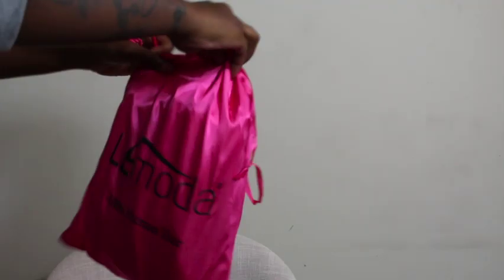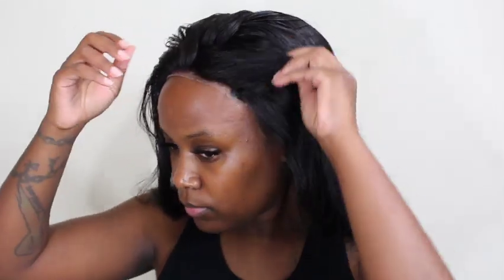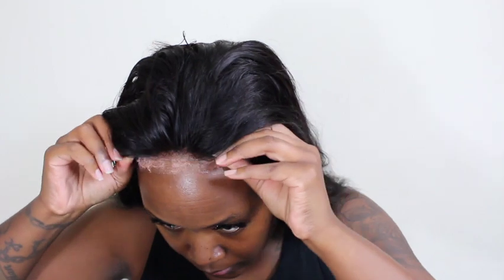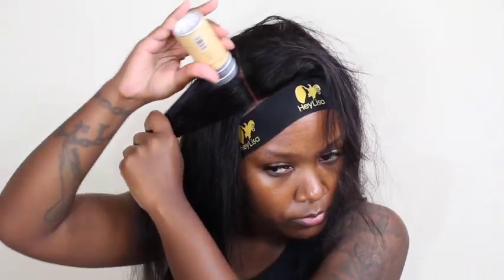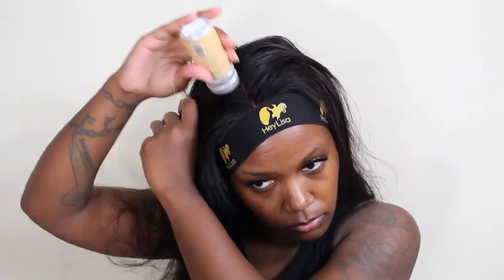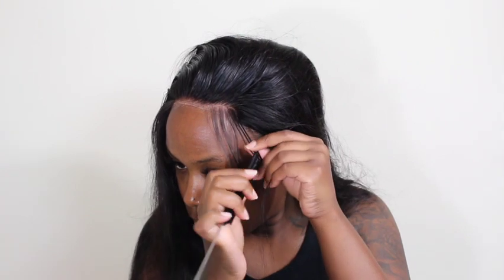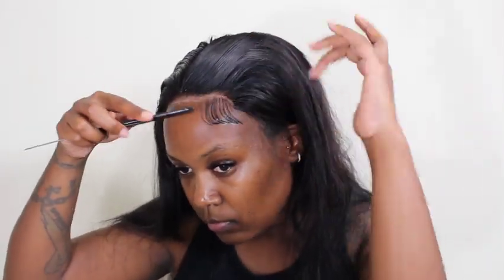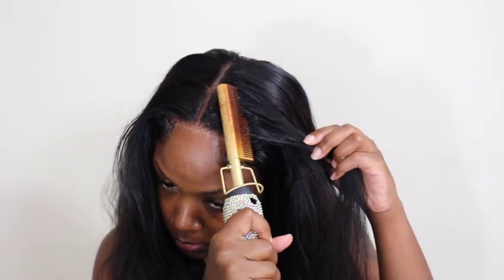EASY 5x5 HD CLOSURE WIG INSTALL | 28 INCHES USING EBIN WONDER LACE ADHESIVE SPRAY | Lemoda Hair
THANK YOU GUYS FOR WATCHING THE VIDEO, I HOPE EVERYONE ENJOYED THIS VIDEO…. LEAVE DOWN IN THE COMMENT SECTION ON WHAT YOU WANT TO SEE NEXT. LET ME KNOW YOUR THOUGHTS ON THIS VIDEO.

SC: ALCINA_STYLESH

KEEPING UP WITH ME!